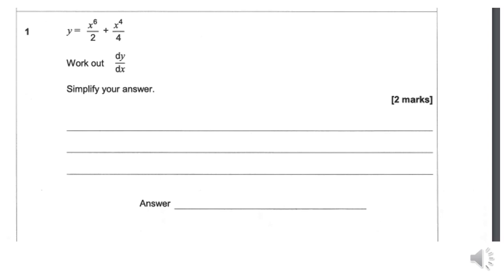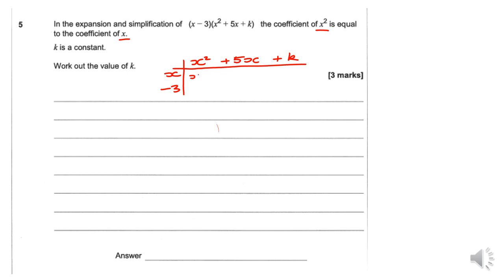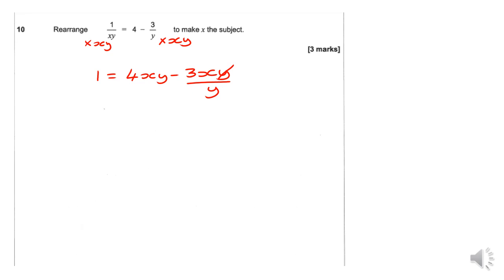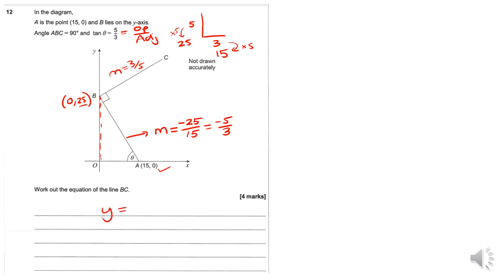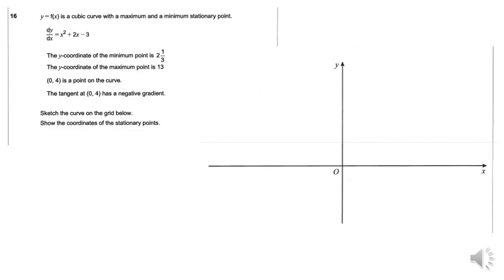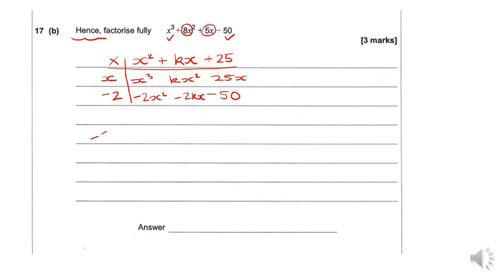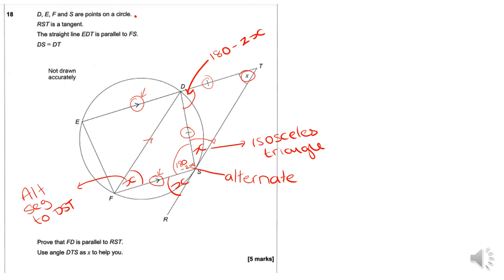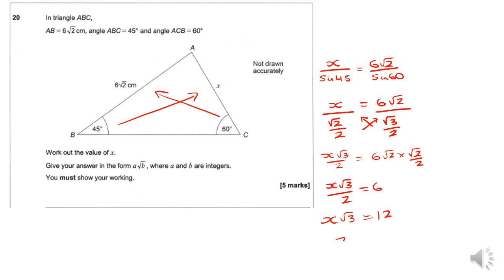AQA Further Maths Level 2 - Walking Talking Mock June 2018 Paper 1 Annotated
This is a walk through of the AQA Level 2 Further Maths Paper 1 (non-calculator) with annotations for each question.

It would be advisable to have a copy of the paper printed off to work through alongside this video. Please pause and have a go at or fill in as you go.

Use this as you see fit!

I'll link the paper in the comments as it won't let me put it here.